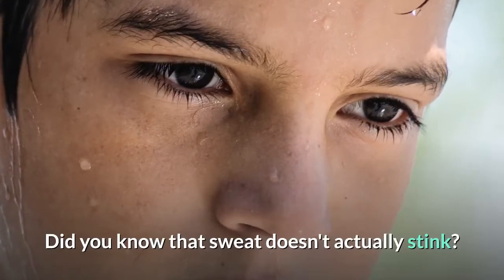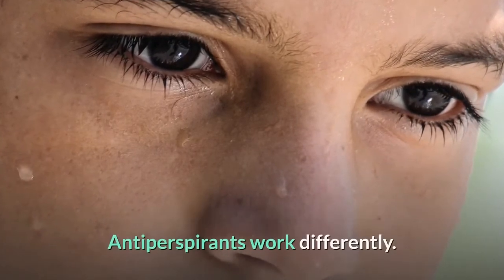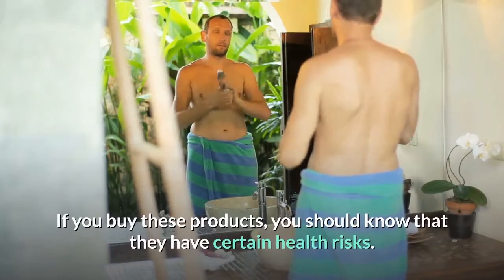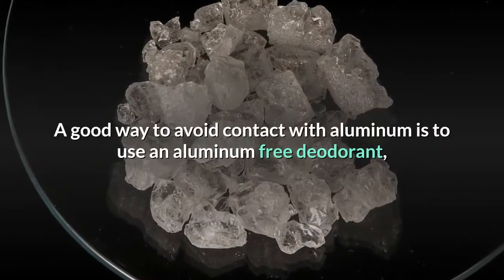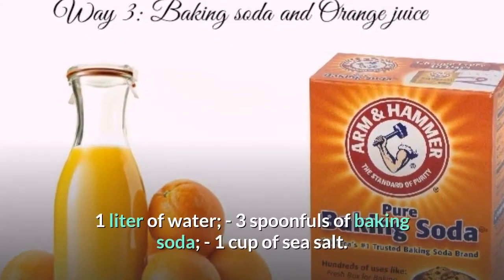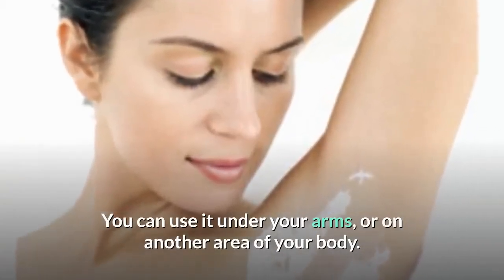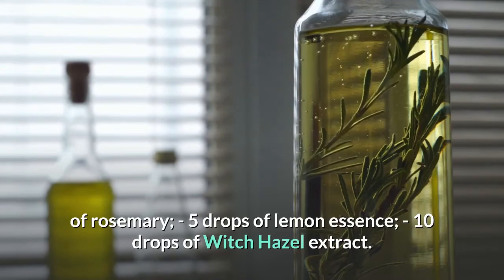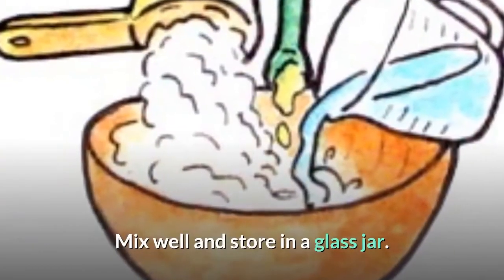why you should switch to natural deodorant I Nature Cures I Home Remedies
Did you know that sweat doesn't actually stink?

The bad odor we smell comes from the bacteria that live on our skin.

These bacteria metabolize the proteins and fatty acids in our sweat, causing body odor.

That's where deodorant comes in, neutralizing and killing the bacteria.

Antiperspirants work differently.

Instead of fighting the odor, they bypass sweat altogether, blocking your pores with aluminum.

This way, without sweat, the bacteria have no proteins or fatty acids from which to make the stinky smell.

Sometimes, you can buy a product that is both a deodorant and an antiperspirant.

If you buy these products, you should know that they have certain health risks.

Certain studies have already proven that the aluminum that is applied topically through antiperspirants with aluminum salts can be absorbed into your body. All of these compounds can have toxic effects on your body in certain quantities.

A good way to avoid contact with aluminum is to use an aluminum free deodorant, preferably made with natural ingredients. Here is how to naturally avoid body odor:

Recipe 1

Ingredients

- The peel of 3 lemons;
- The peel of 3 oranges;
- 1 liter 1 liter of water;
- 3 spoonfuls of baking soda;
- 1 cup of sea salt.

Instructions

Grate the fruit peels and boil them in the water. Strain the mixture and let it cool. Add the salt and baking soda. Mix it well and store it in another container. You can use it under your arms, or on another area of your body. You can even use it in your bath water.

Recipe 2

This natural deodorant is made with lemon and is very effective.

Ingredients- 100 milliliters of water;
- 20 milliliters of 90% alcohol;
- 4 spoonfuls of rosemary;
- 5 drops of lemon essence;
- 10 drops of Witch Hazel extract.

Instructions: Boil some water and when it starts to boil add the rosemary leaves. Turn off the stove and let the liquid sit for about 10 minutes, with the lid on. Add the alcohol, lemon essence, and Witch Hazel right after that. Mix well and store in a glass jar.